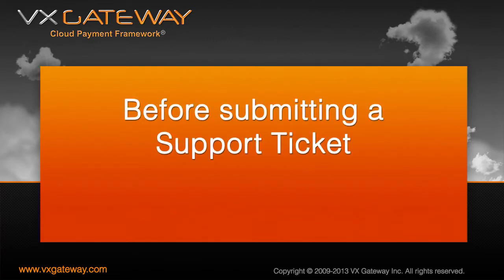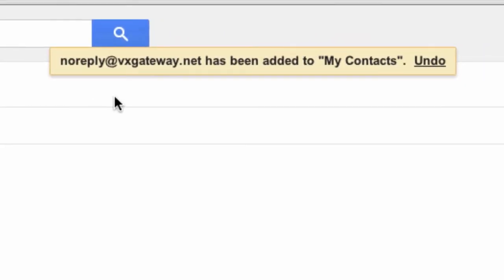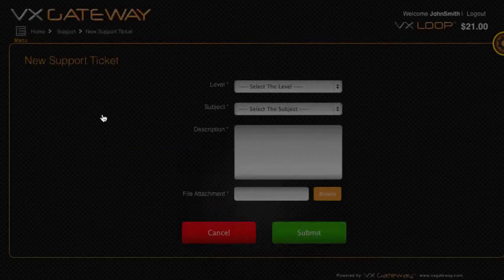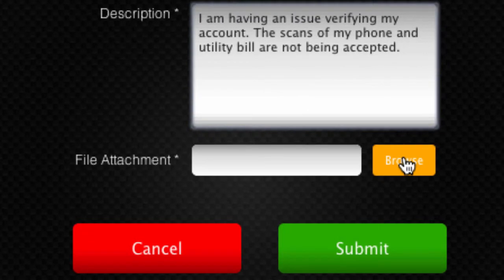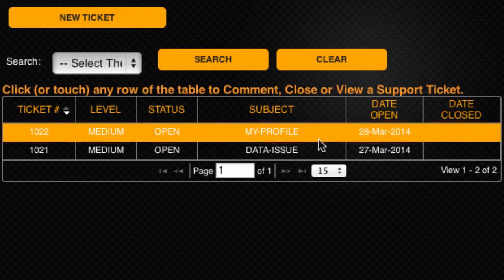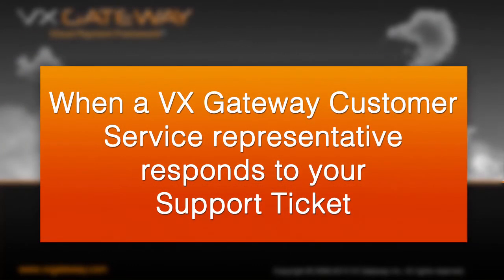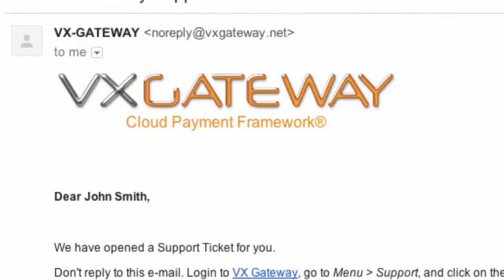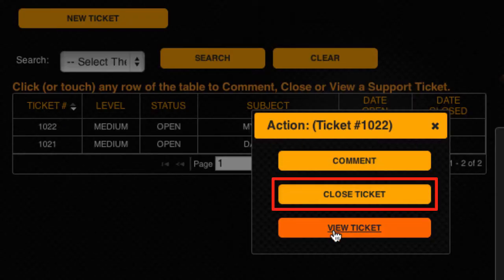How to submit a Support Ticket within VX Gateway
This tutorial steps you through submitting a Support Ticket within VX Gateway.